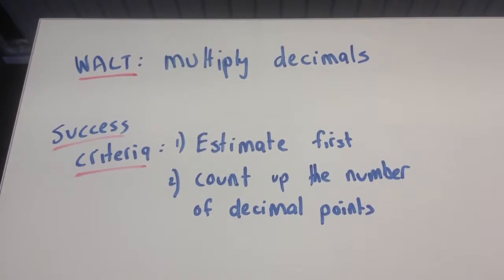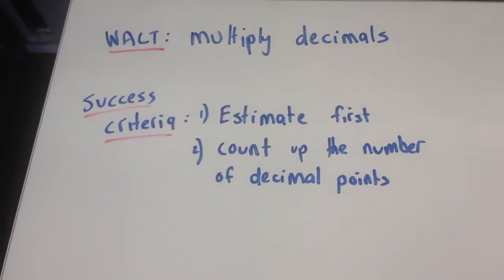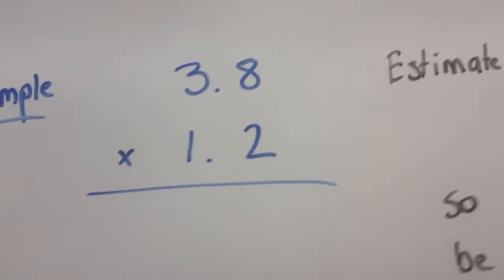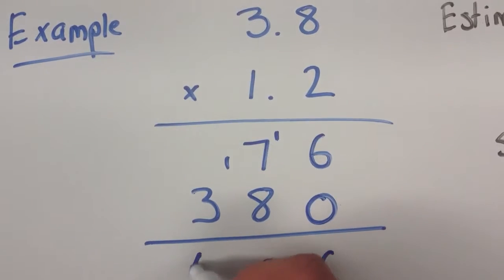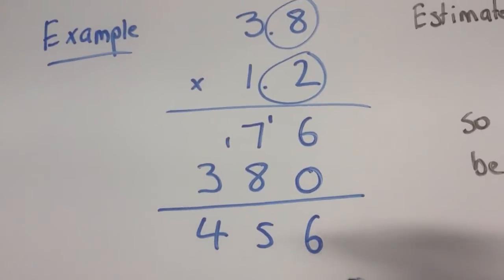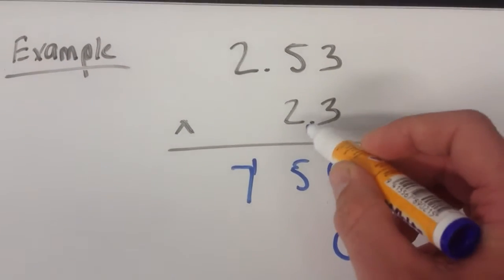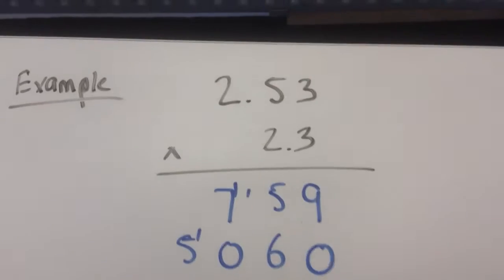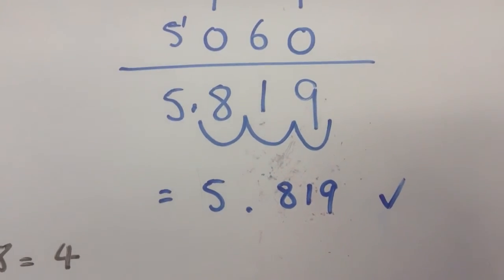Multiplying with decimals